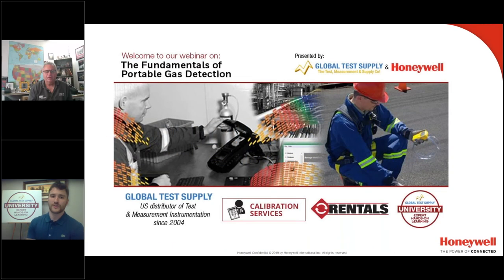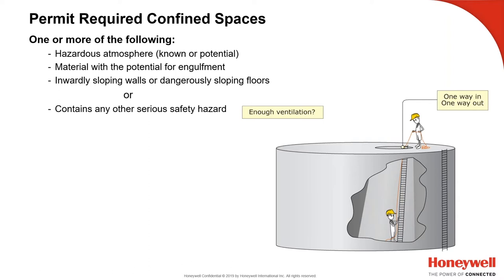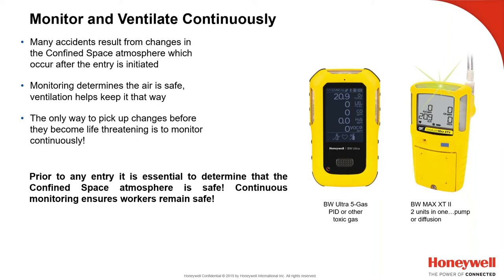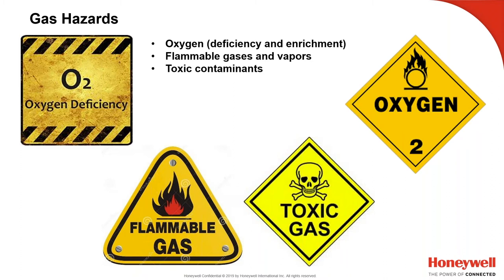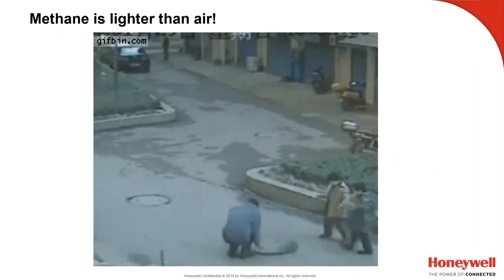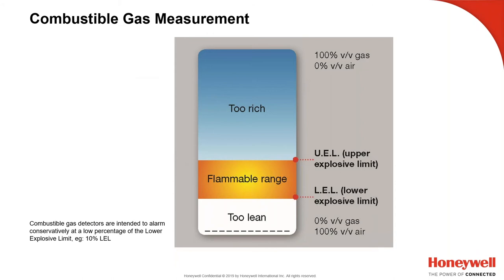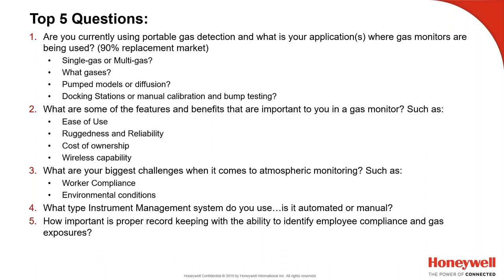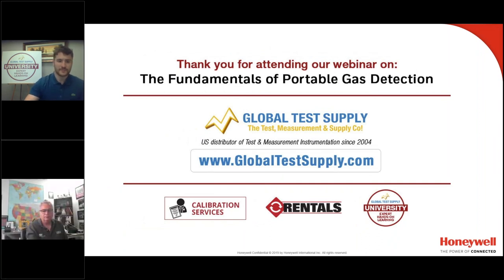Webinar: The Fundamentals of Portable Gas Detection with Honeywell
Flammable and toxic gas detection instruments are generally available in two different formats: portable (spot reading) detectors and fixed (permanently sited) monitors. Selecting which is most appropriate for a particular application depends on several factors. Including how often the area is accessed by personnel, site conditions, whether the hazard is permanent or transitory, how often testing is needed, and last but not least, the availability of finances.

At Global Test Supply, we’re ready to guide and support you in making the choice that’s best for you. As a start, our team of experts has teamed up with Honeywell (previously known as BW Technologies) to provide you essential information on portable gas detectors. These are classed as a type of Personal Protective Equipment (PPE), designed to keep personnel safe from gas hazards and to allow mobile testing of locations before they are entered. These small devices are essential in many areas where gas hazards could occur, because they are the only means of monitoring an operator’s breathing zone continuously, whilst stationary and moving.

We've teamed up with Honeywell for this short webinar on Portable Gas Detection, where we cover:
•        Characteristics and hazards of a confined space
•        The 2 main functions of portable gas detectors
•        The various applications
•        What to do during alarms situations
•        Potential contaminants for the sensors
•        Calibration versus bump-test... The difference
•        Using an IntelliDoX docking station
•        Maintenance, cleaning, and service
•        Extreme weather conditions... What to do